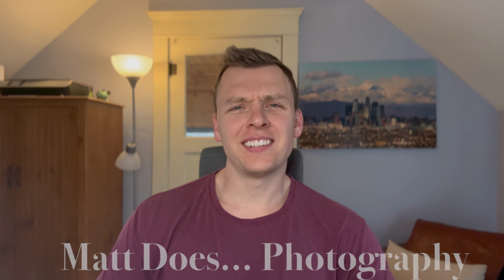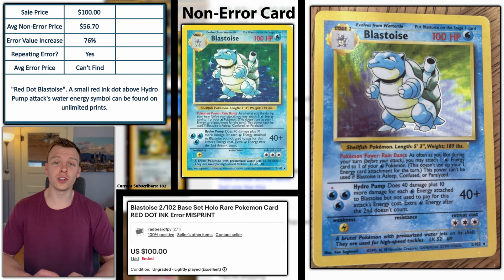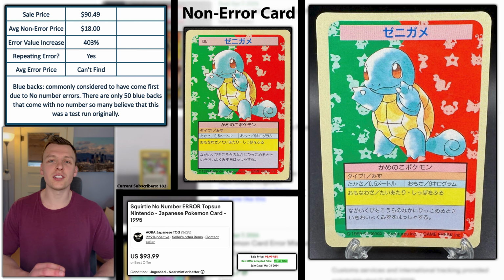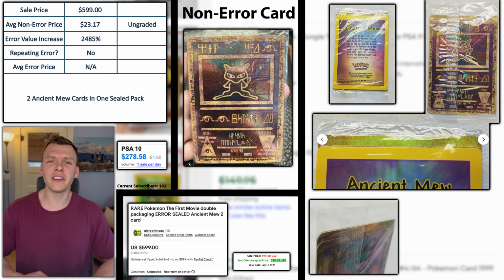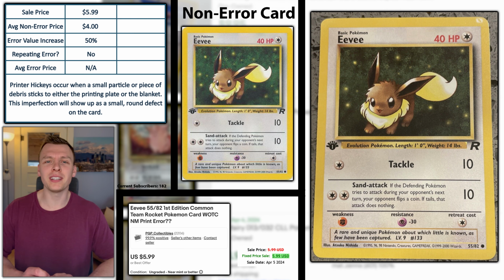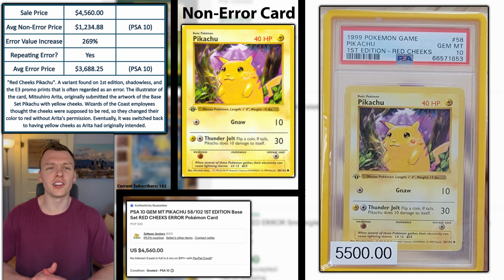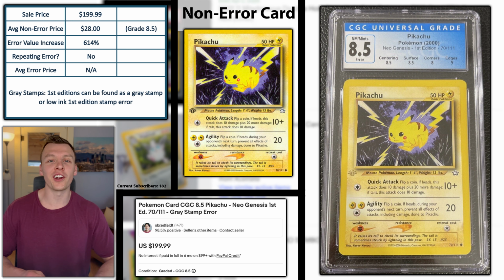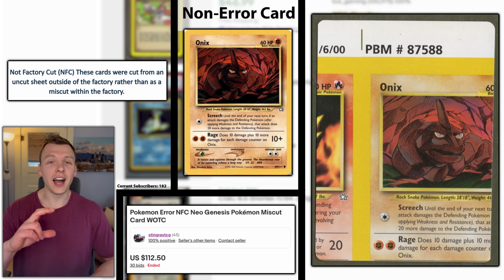Top Error Pokemon Cards Ebay Auctions Ep. 6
We got 30 of the most interesting error pokemon card sales I saw on eBay this week!